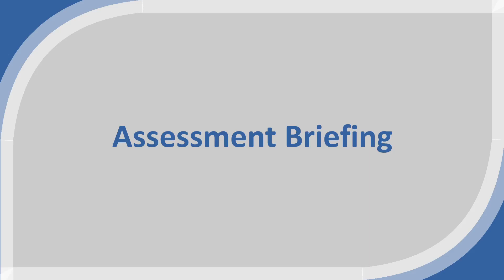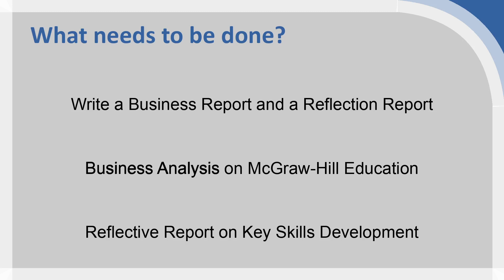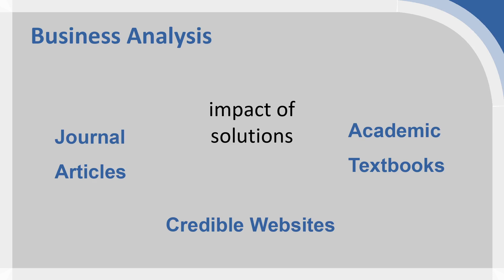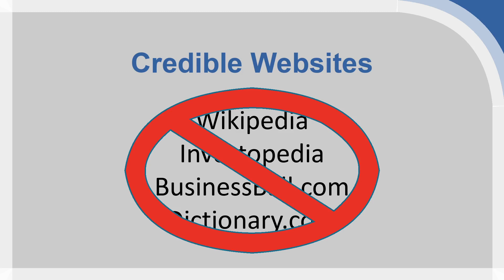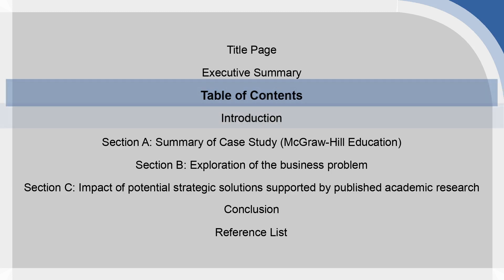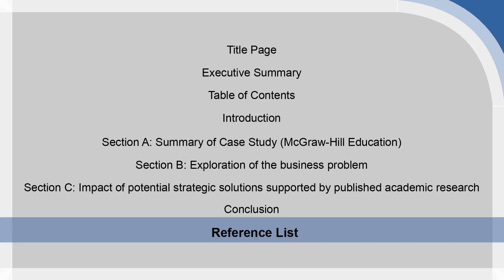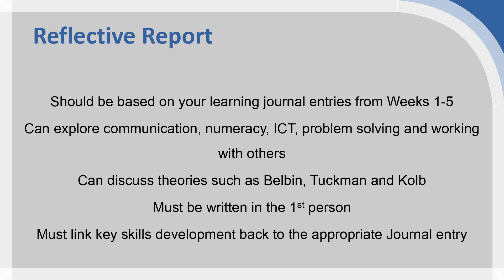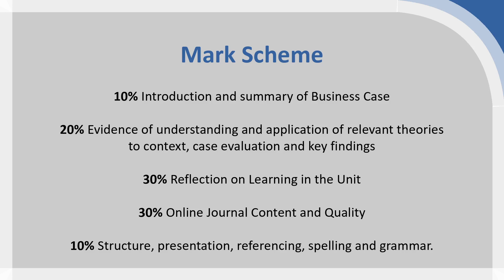BBS003-1 FBC Assessment 1 Briefing